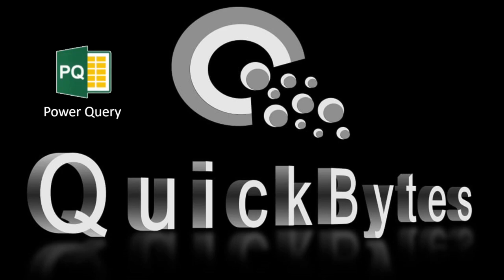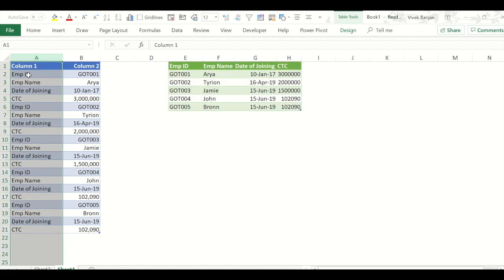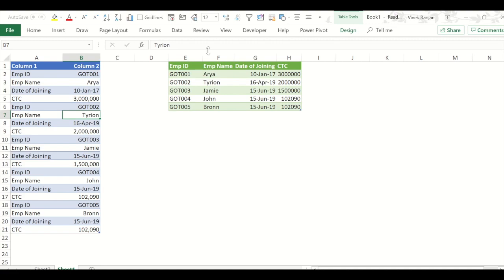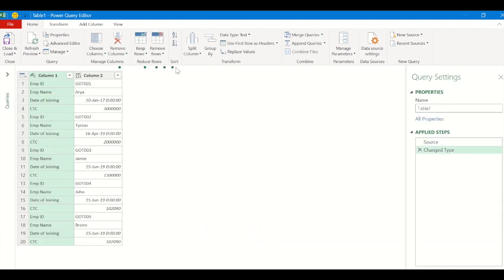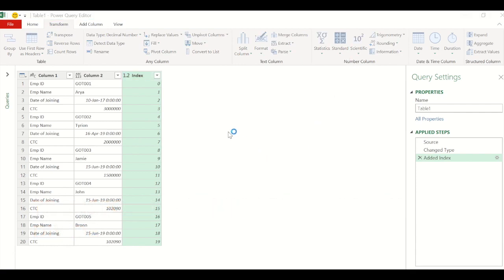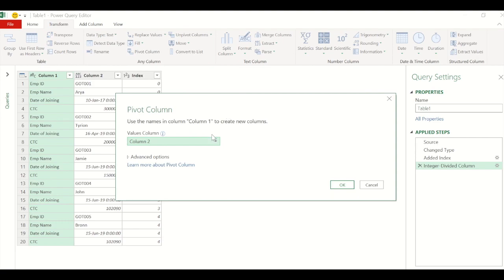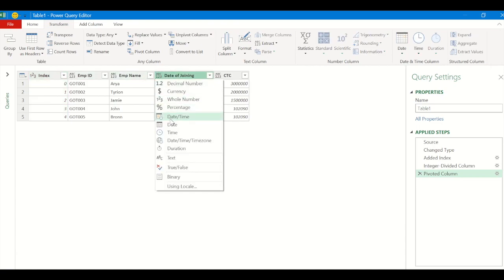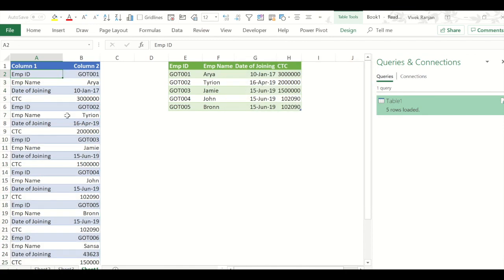PowerQuery QuickBytes # 5 - Table Transformation using Pivot Column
Power Query is a very useful tool from Microsoft. It is available from Excel 2010 onwards. One can perform a ​lot of complex steps using Power Query which used to quite difficult through conventional Excel formulas & features.

File Name: Sample Data 4